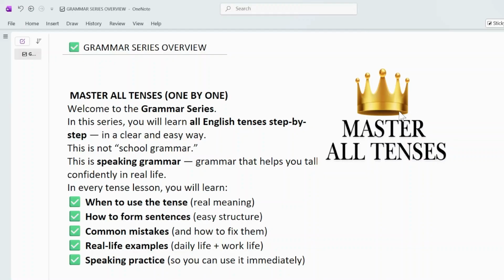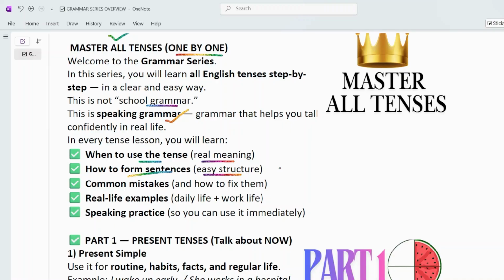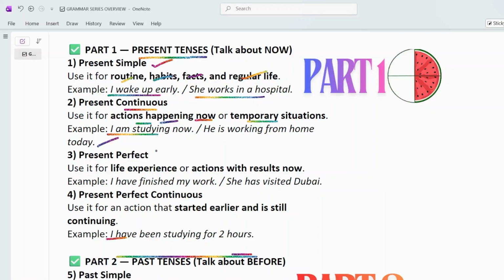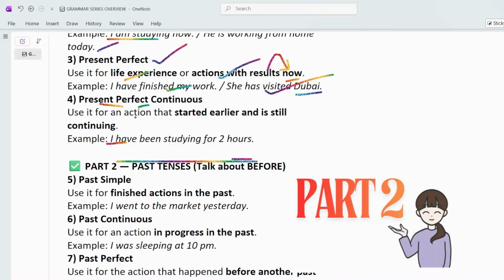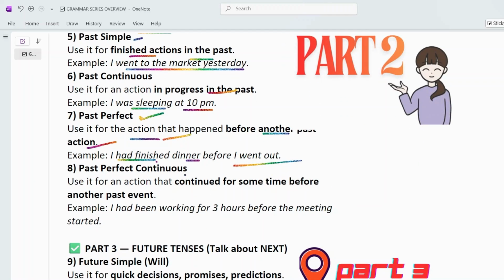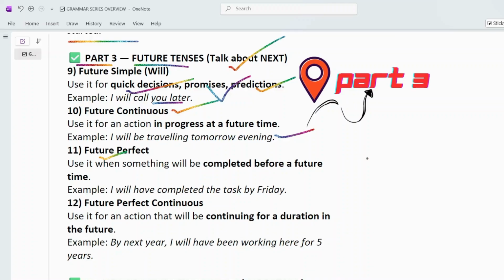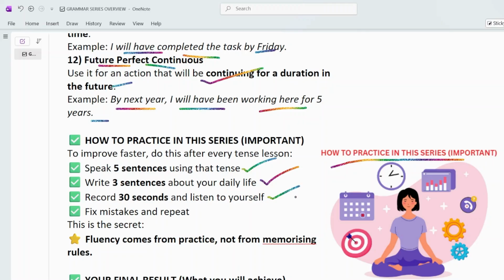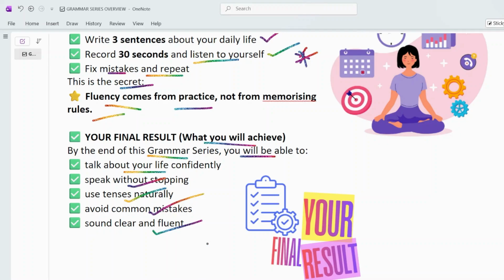All 12 Tenses in English | Complete Tense Overview for Beginners | GKPro Academy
In this lesson, you will learn the complete Overview of Tenses in English in a clear and structured way.

Tenses are the foundation of English grammar. They help you understand time — whether something happens in the present, past, or future.

In this overview lesson, you will understand:

• Why are tenses important in English?
• How time works in English grammar
• The difference between Present, Past, and Future
• The structure of all 12 English tenses
• How tenses are connected logically

Before learning each tense individually, it is important to understand the full system. This lesson gives you that clarity.

This video is perfect for:

✔ Beginners who feel confused about tenses
✔ Anyone who wants strong grammar fundamentals

Instead of memorizing rules, you will understand the logic behind how English time structures work.

Watch the full Tenses playlist in order for complete clarity and mastery.